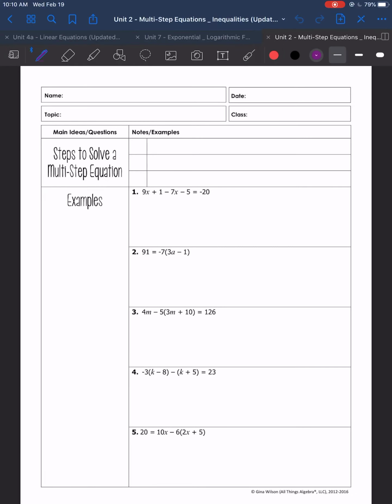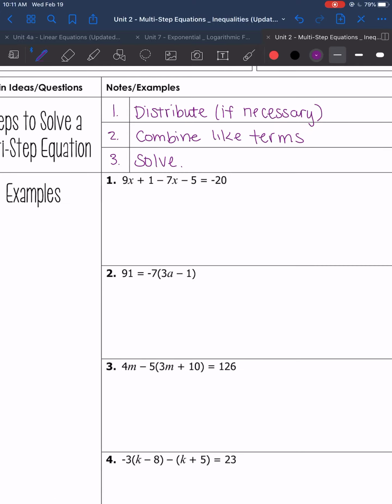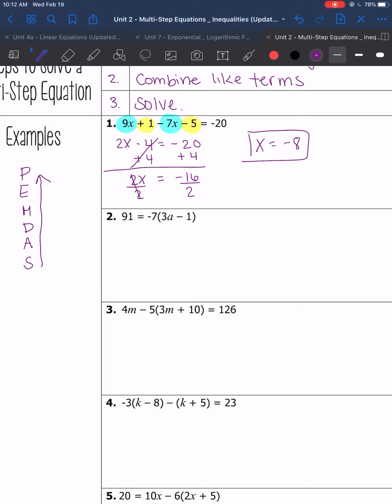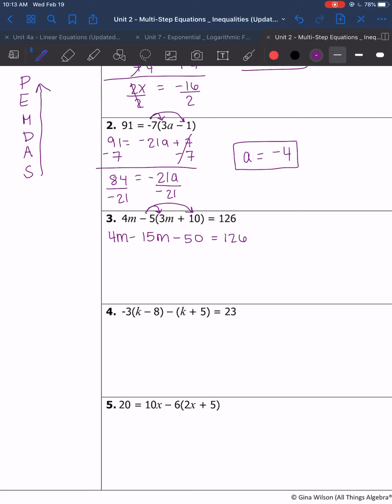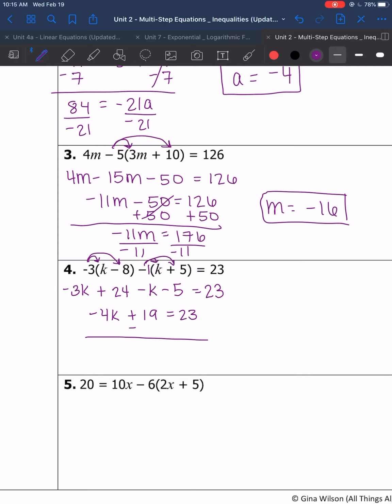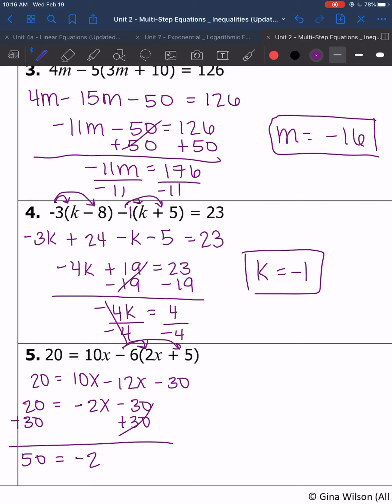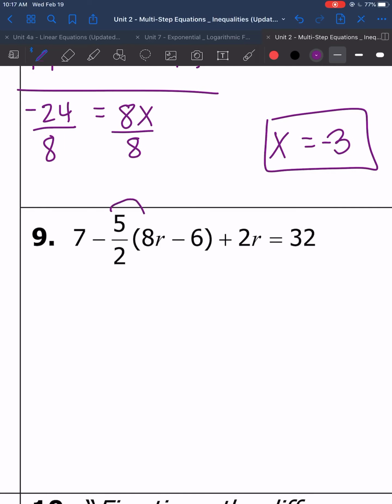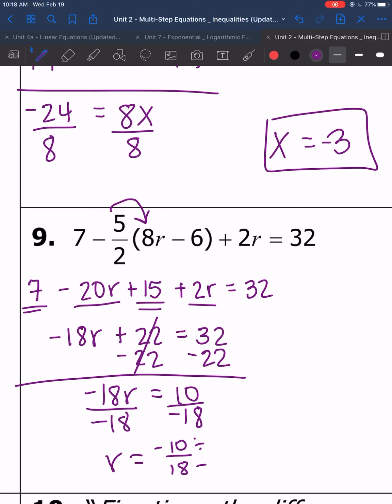Unit 05A: Multi-Step Equations Objective A Video